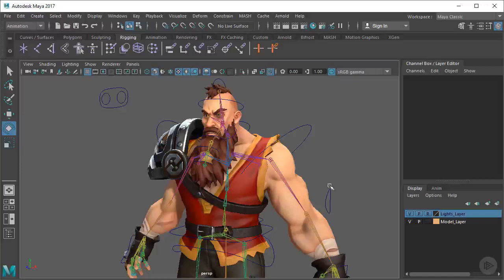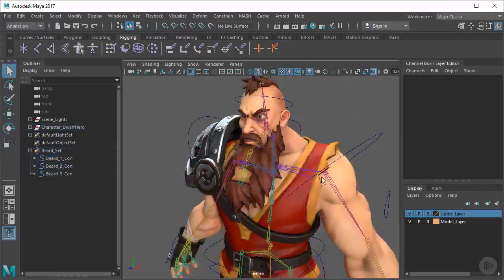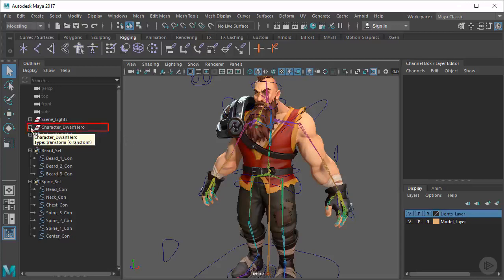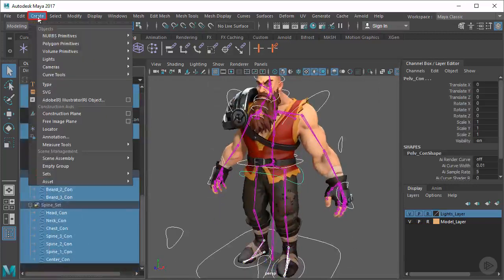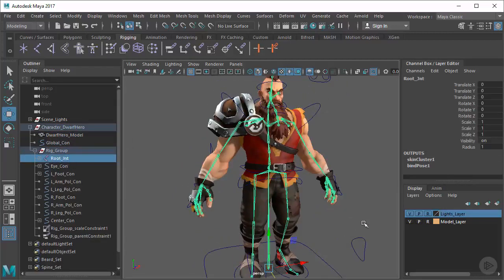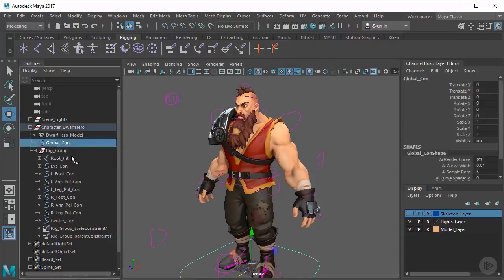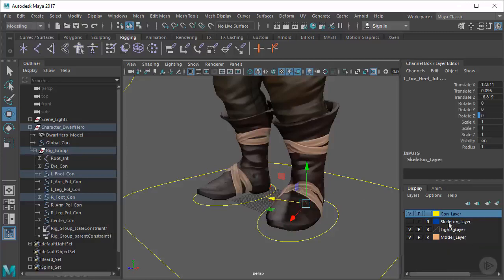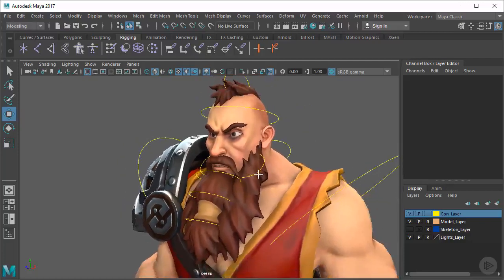42 Finalize Scene For Animation 42